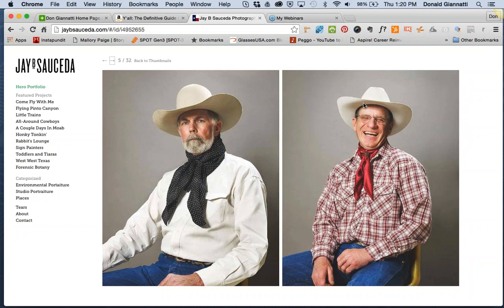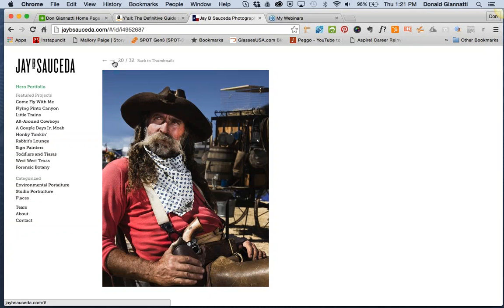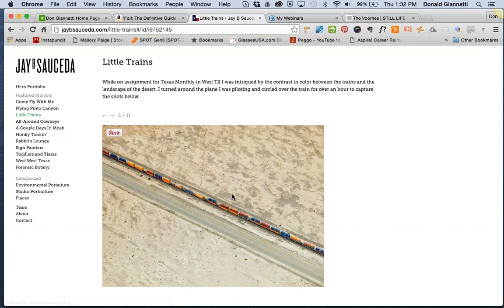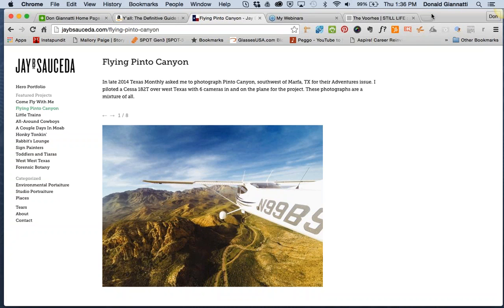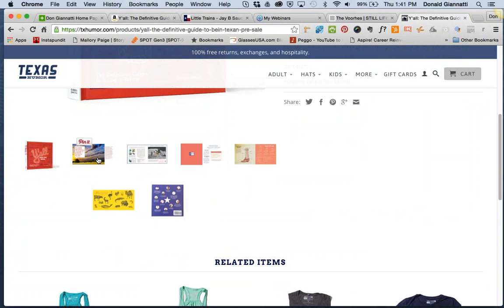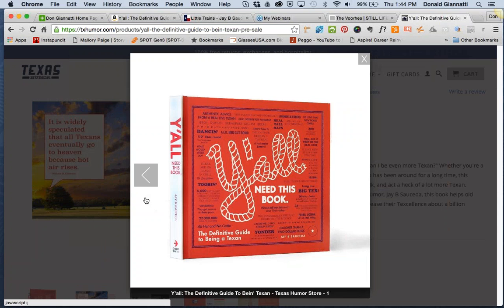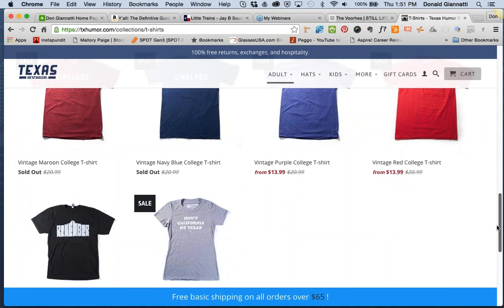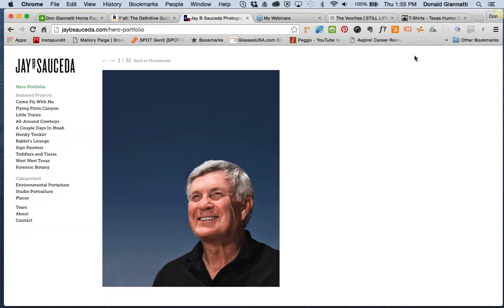Interview with Jay Sauceda, a Photographer in Austin